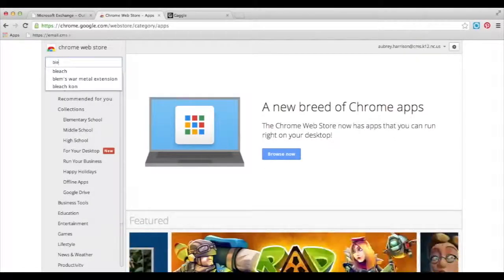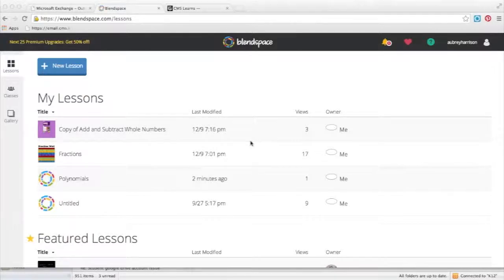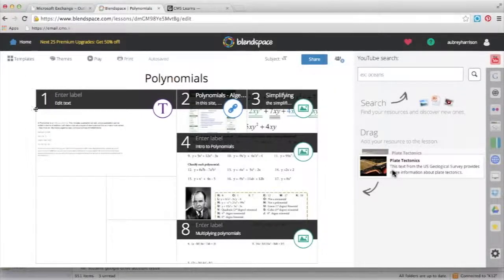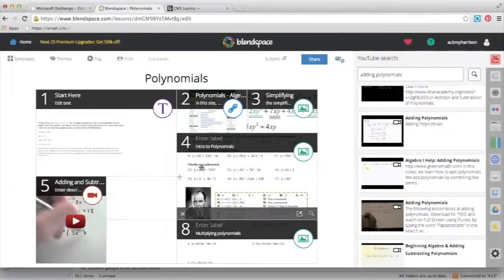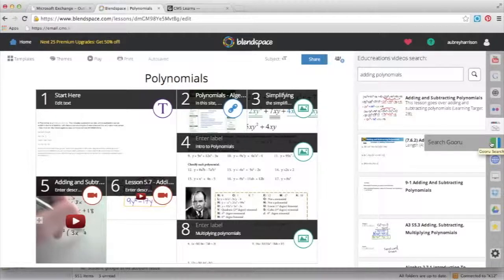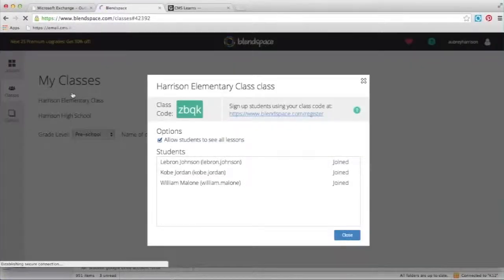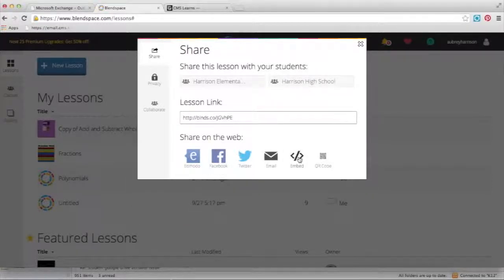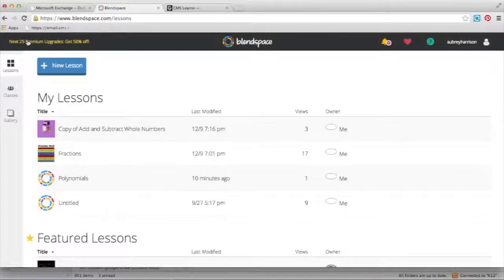App of the Week - Blendspace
In this weeks episode of App of the Week we discuss Blendspace. Blendspace for Schools is a personalized learning platform for your school or district. Teachers create digital, self-paced lessons that adapt to students' needs. Students access these lessons anytime, anywhere.